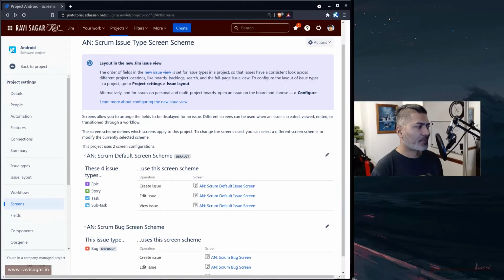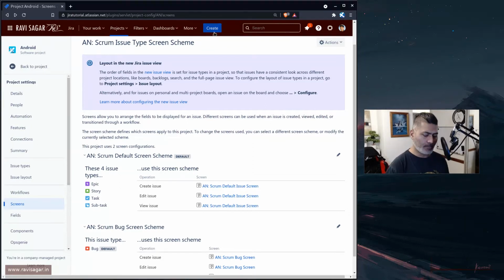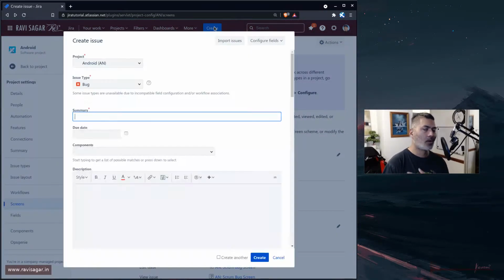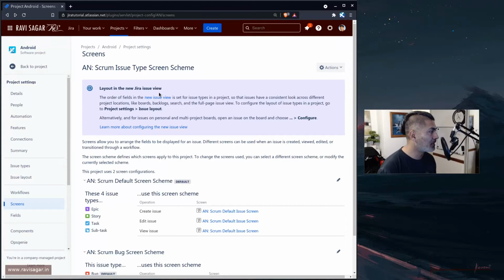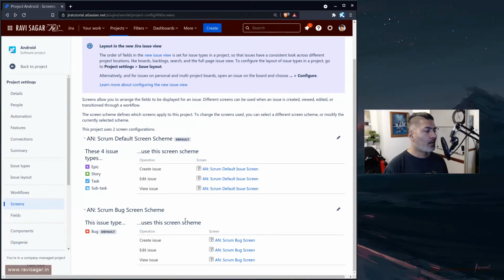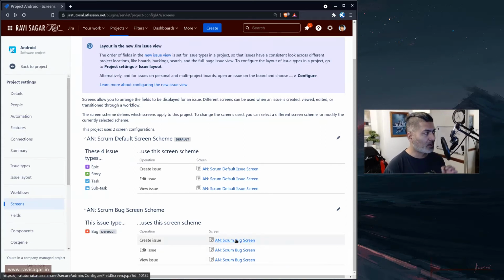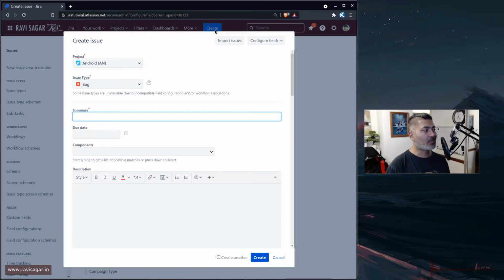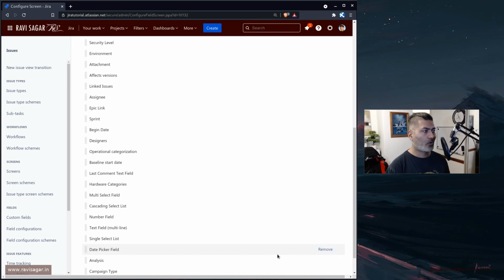GetAnswers - Create issue screen and transition screen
Wondering how is create issue screen different from transition screen?